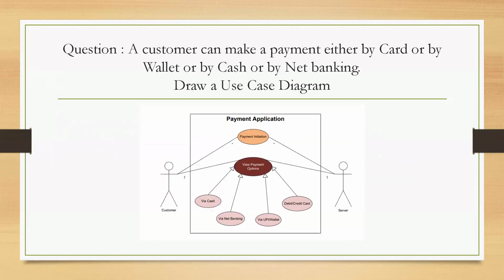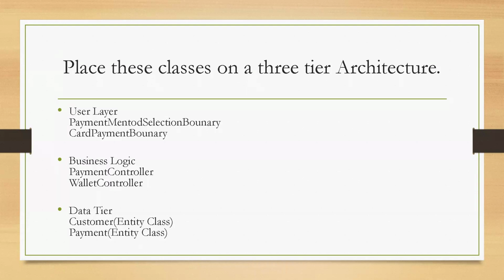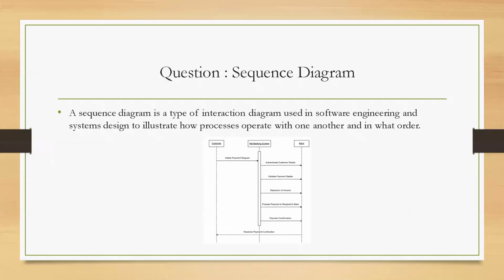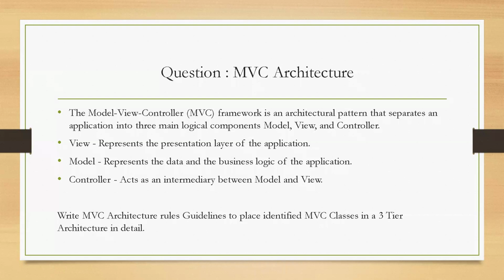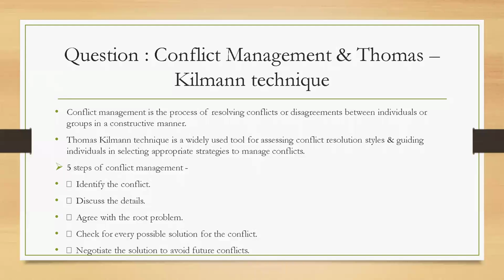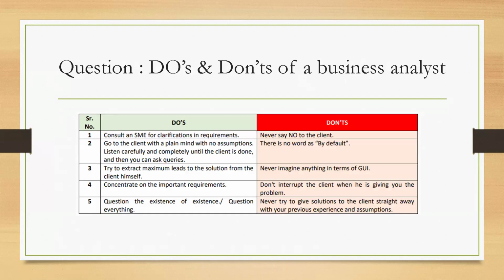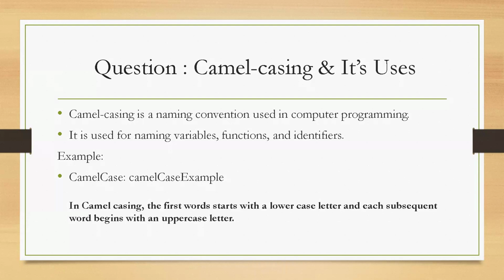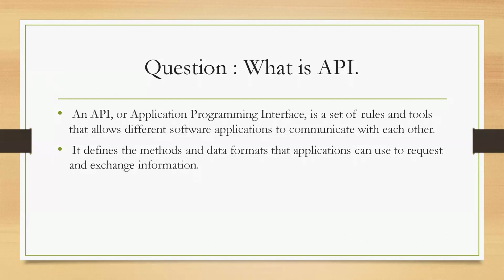Capstone Project Prep 3 part 1 Recorded session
Welcome to **Prep 3 – Part 1** of COEPD’s Business Analyst Training Series.

In this session, we begin a new module focused on:
- Deep-dive into Real-time Project Scenarios
- Requirement Analysis Techniques
- Stakeholder Mapping & Communication Flow
- Key Interview Q&A from Project-Based Discussions

📌 Make sure to follow the full Prep 3 series for a complete understanding.

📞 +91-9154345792